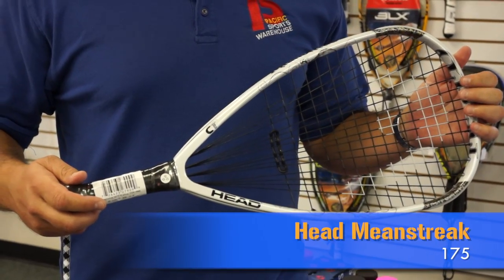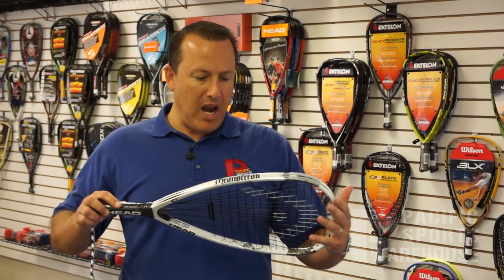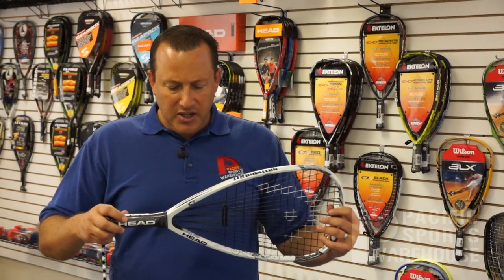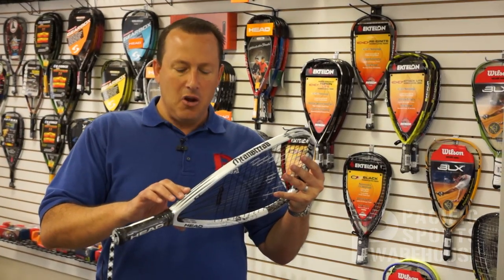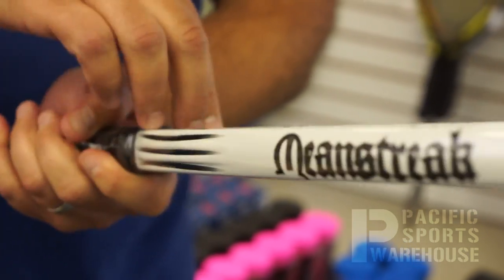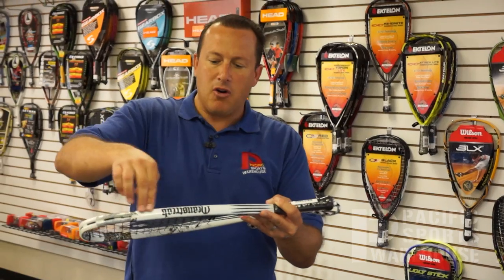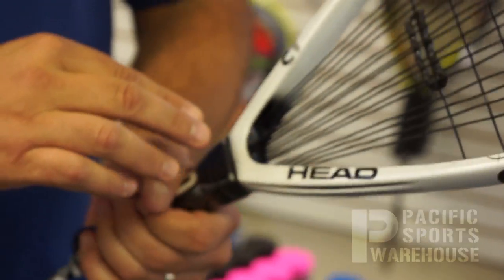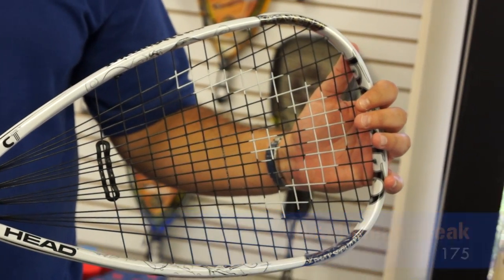Head Meanstreak 175 Racquetball Racquet Review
Today we're looking at the Head Meanstreak 175 racquet. This racquet is 175 grams in weight and is classified as head-heavy. It's offered in a single grip size, which is 3 5/8ths.

Also note the cosmetics on this racquet. You can see the name "Meanstreak" on both sides of this racquet, as well as the "Head" along the inner frame at the top. The finish is a nice, stark black and white.

As far as technology goes, Head has introduced a new manufacturing technique called "Corrugated Technology". You can see this implemented in the rails down at the throat of the racquet. Since the throat is where the majority of the racquet's power comes from, so these rails really increase the stiffness of this frame which, in turns, translates to additional power.

Another thing to notice on this racquet are the "Power Channels" technology which enables the racquet to be grommit-less on the outside and provides extra structure to the racquet, making the whole unit more solid. You can also see IGS2 technology, which stands for Inner-Grommit System. This means that there are no outer string holes.

They also have Micro Gel inside the entire head of this racquet. This is put into the frame to reduce torque upon contact. Head has also incorporated metallics into the throat area, adding to the stiffness of this racquet.